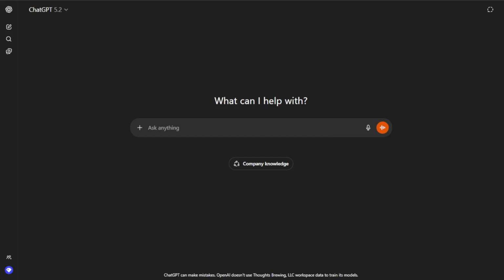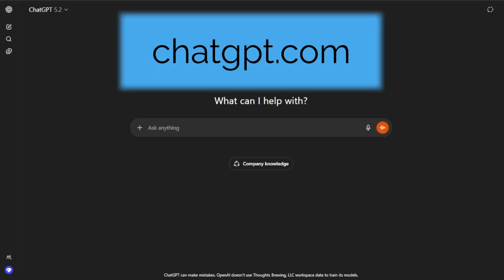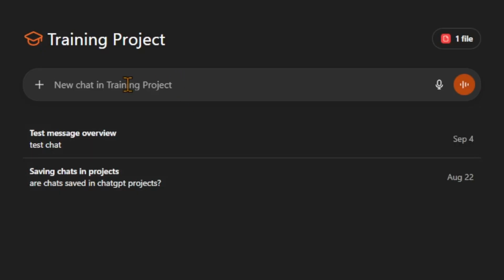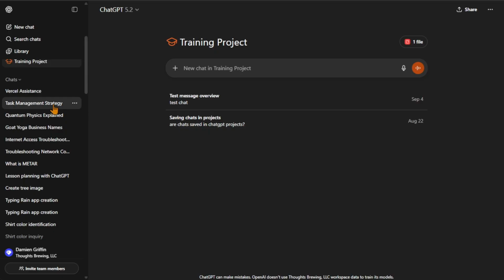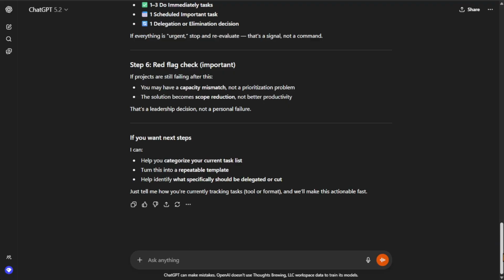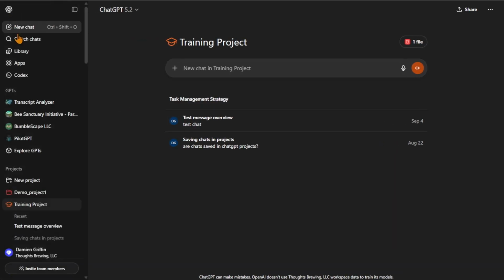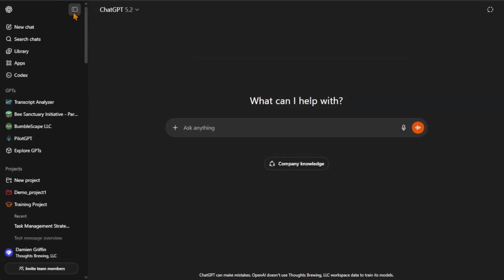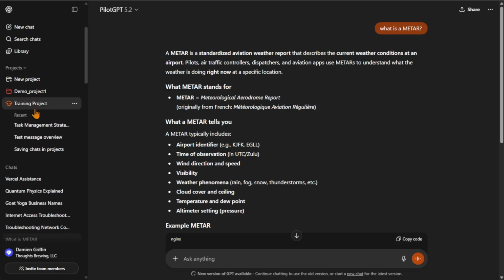Organize ChatGPT Better: Add Old Chats to Projects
Are your important ChatGPT chats getting buried in your history? It’s time to start using Projects.

In this quick video, I show you how to use ChatGPT’s Project feature to organize your chats and keep relevant context in one place. Projects act as feature-rich containers where you can group multiple chats, upload reference files, and even set custom instructions that apply to the entire group.

The Project Organization Blueprint:
- What is a Project? Learn why projects are more than just folders. They allow new chats to use existing ones as background context.
- The "Hidden" Menu: I show you the ellipsis (three dots) in the upper right-hand corner of your chat window.
- Moving Chats: See how to instantly send an existing conversation to a new or existing project.
- Contextual Power: Discover how files and custom instructions added to a project can supercharge your prompting accuracy.

Stop scrolling through your history and start building organized knowledge bases for your personal and professional tasks.

🌟 Request a Topic: Have a specific AI tool or workflow you want us to cover?

➡️ Level-Up your AI Workflow → Apply for a Next-Level AI Workshop today!

Timestamps
0:00:00 - Intro: Organizing Chats with Projects in ChatGPT
0:00:18 - Project Deep Dive: Containers, Files, and Context
0:01:10 - Tutorial: Moving a Chat into a Project
0:02:27 - Recap: Adding ChatGPT Chats to a Project